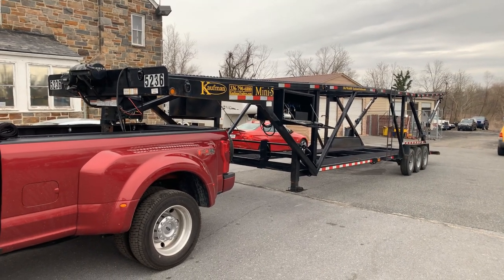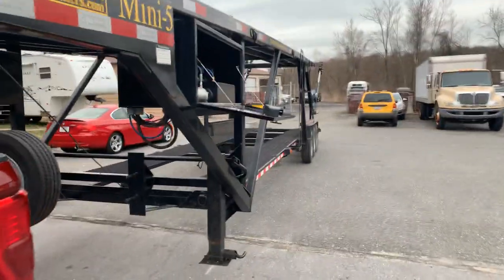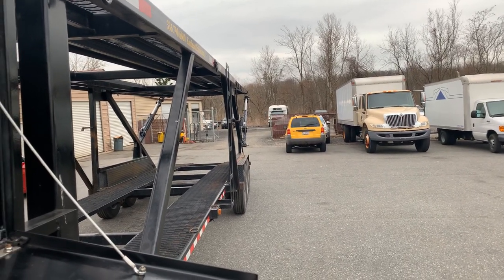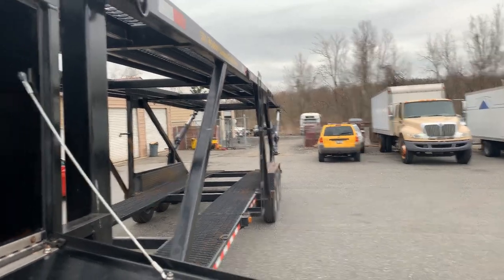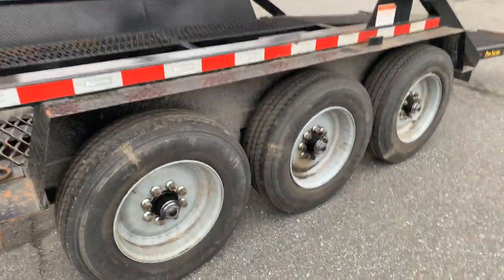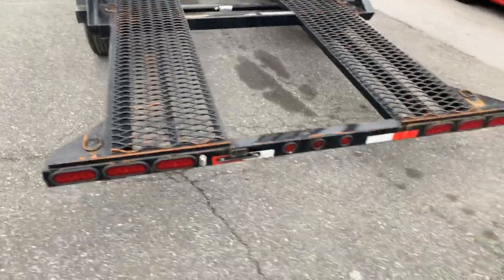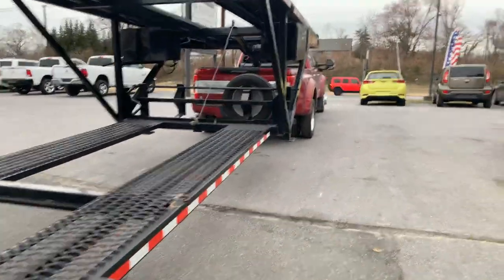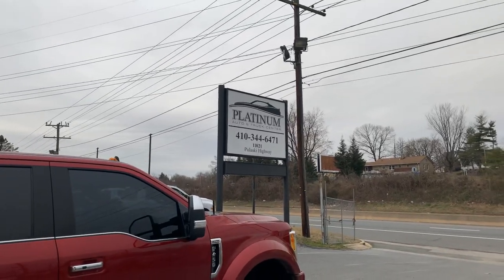Kaufman trailer 5 car